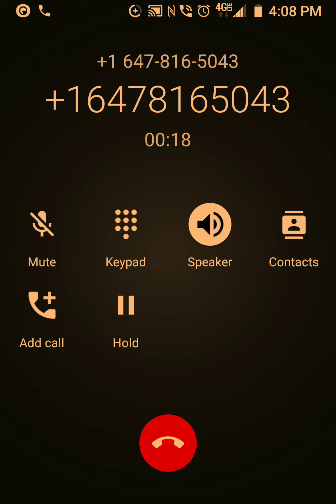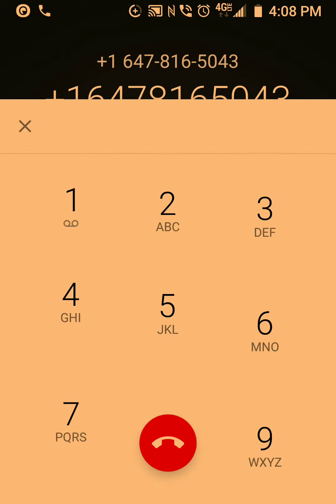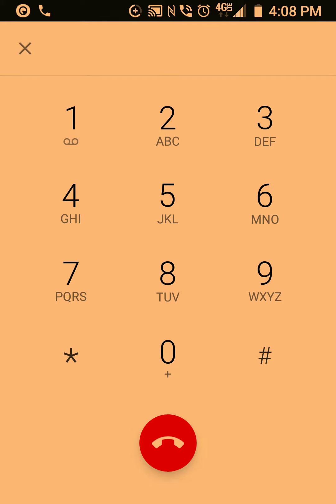LAST CHANCE for your capitalone zero percent interest rate credit card offer - Scammers dialbombed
Looks like they didn't blacklist my number yet. Bwahahahahaha